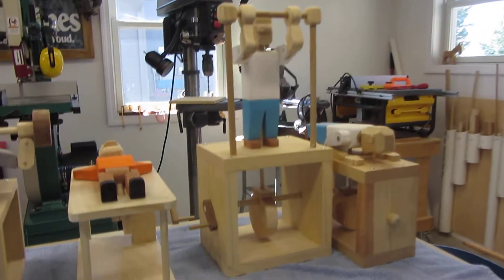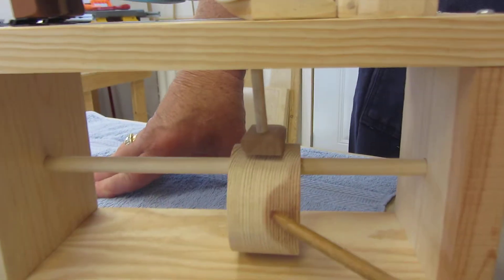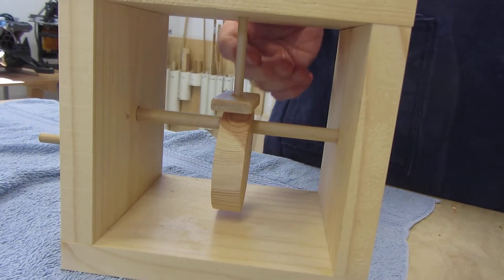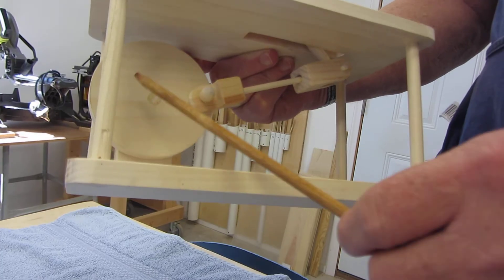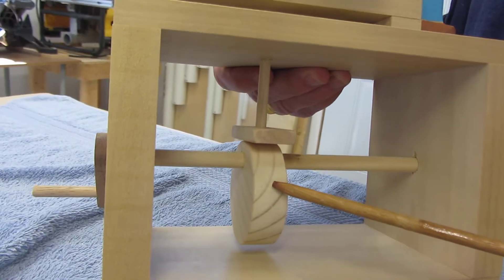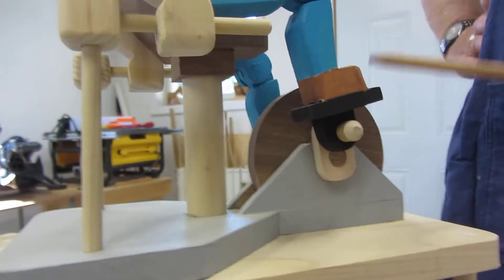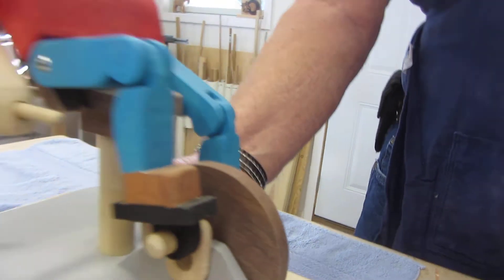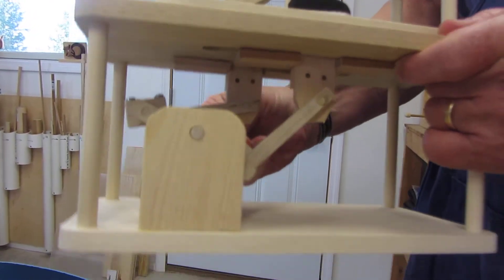Wood automata Fitness Center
Six different wood automata projects, each one showing an activity at a fitness center. Projects include push-up, pull-up, sit-up, bench press, exercise bike, and treadmill. All of the projects utilize a hand crank to provide the motion.
There is a complete set of construction pIans if you are interested in making one or more of these projects. Go to Amazon.com and type in WOOD AUTOMATA FITNESS CENTER.